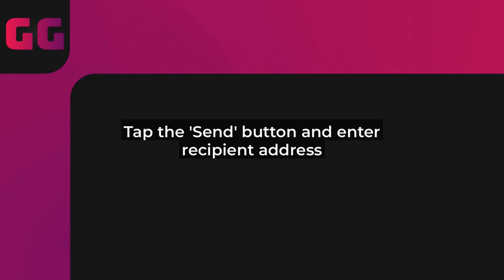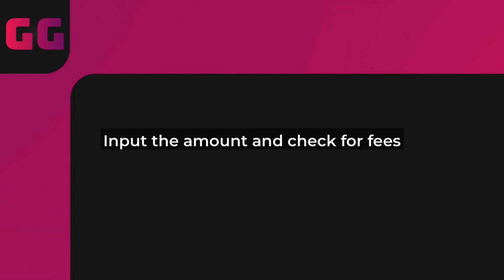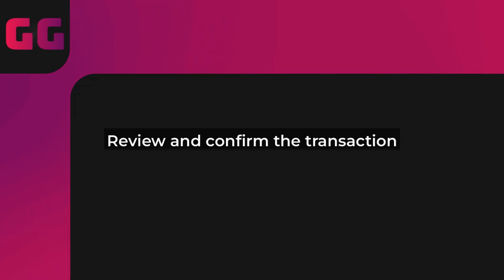How To Transfer Usdt In Trust Wallet 2025